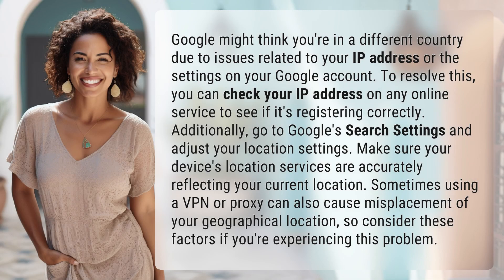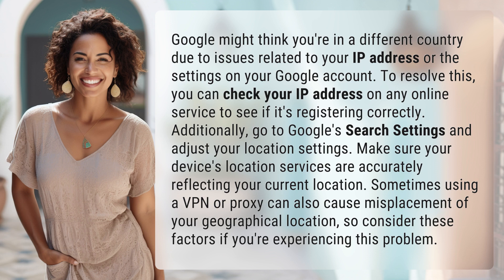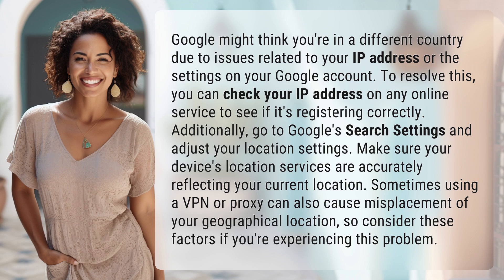Why Google thinks I'm in a different country?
Google's Country Confusion: How to Fix It 👉 Google's Country Confusion 👉 Discover why Google thinks you're in a different country and learn how to correct it with simple steps. Check your IP address, adjust your Google account settings, and ensure your device's location services are accurate to avoid this issue.

Laura S. Harris (2024, March 30.) Why Google thinks I'm in a different country?
    🌐 AskAbout.video